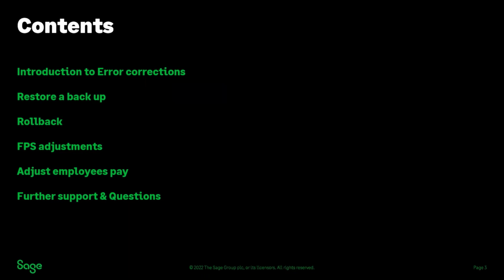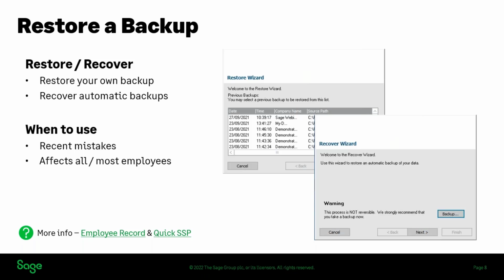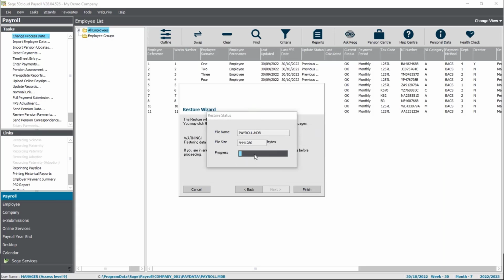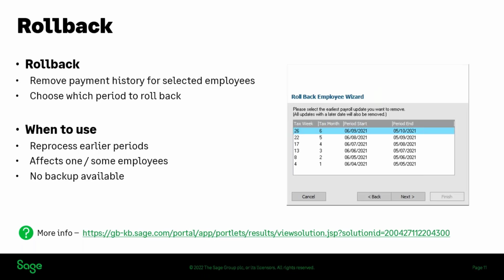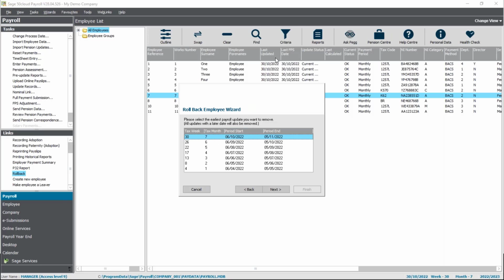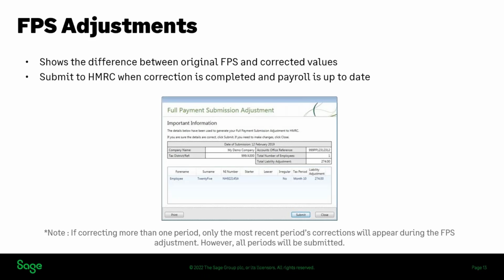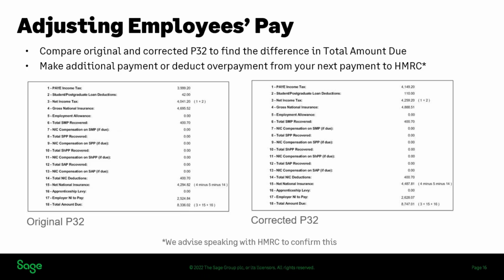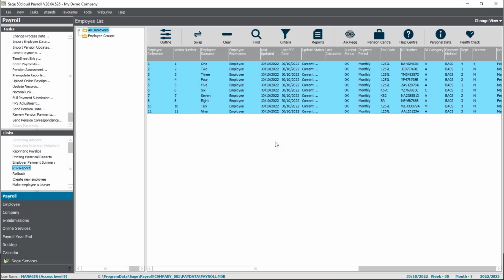Sage 50 Payroll (UK) - Error corrections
Knowing how to correct a mistake efficiently can save hours of work and let you get on with what’s important. This session explores how to correct a mistake in Sage 50 Payroll. You’ll learn the various options in the program along with examples of scenarios that best suit each option.